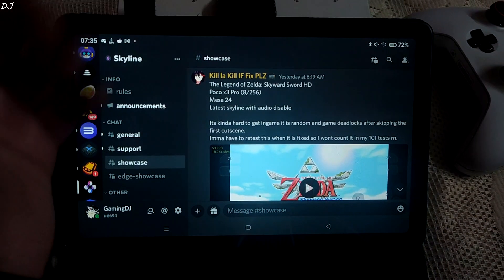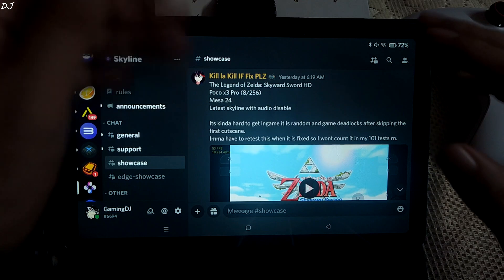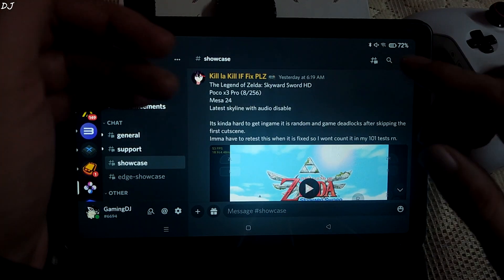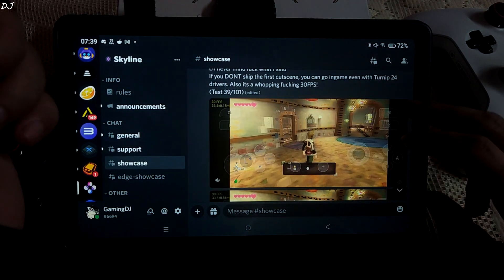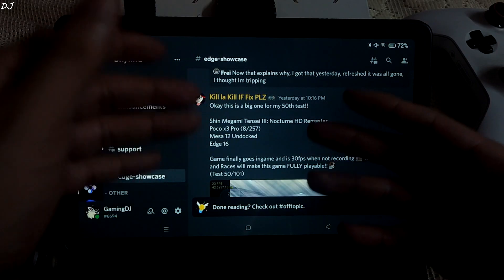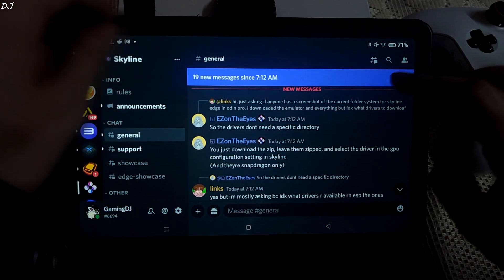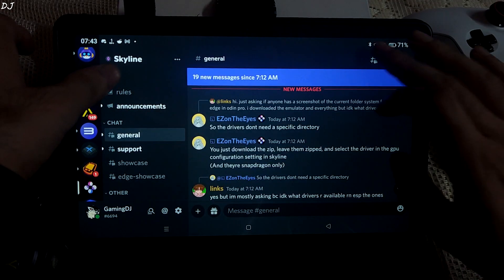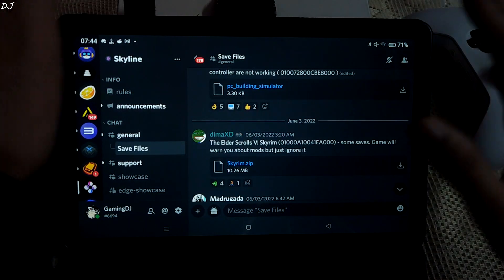Where to Find Latest Skyline Android Emulator GPU Drivers / Save Games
Timestamp :

- Introduction : 00:00
- Skyline Build Showcase : 00:19
- Custom GPU Drivers : 01:56
- Save Files : 02:23